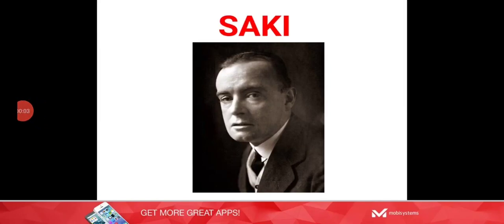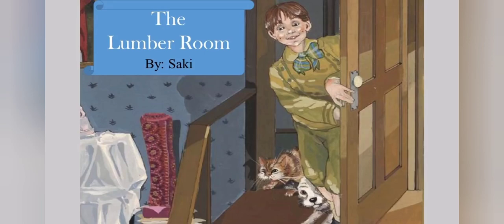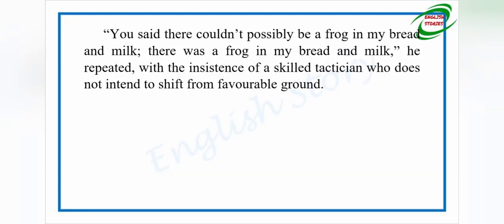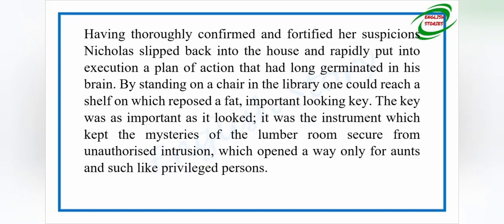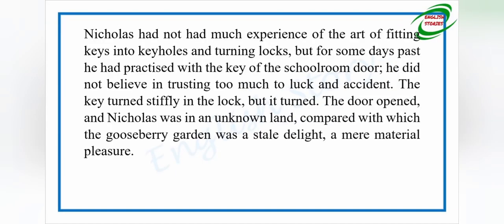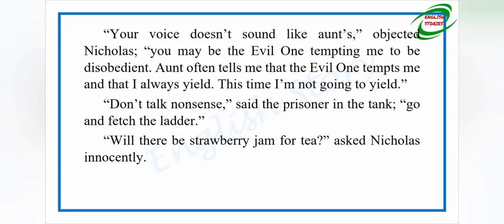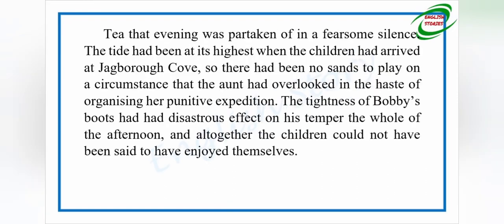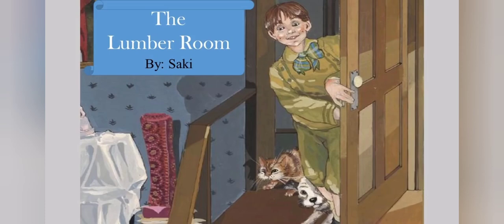Lumber Room I SHORT STORY | CBSE I Saki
CBSE English POETRY DRAMA SHORT STORY ENGLISH GRAMMAR
EASY TRICKS
ACTIVITY